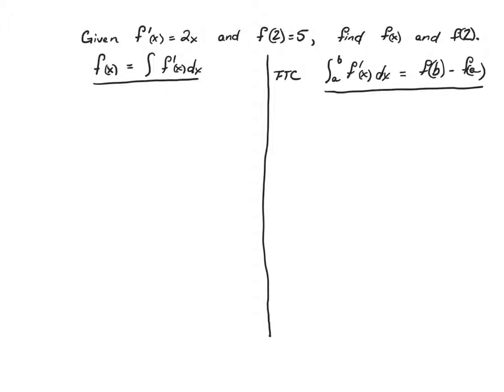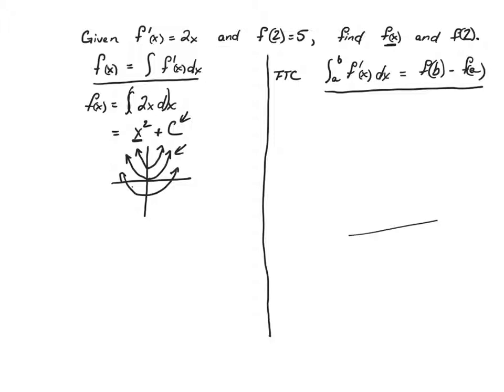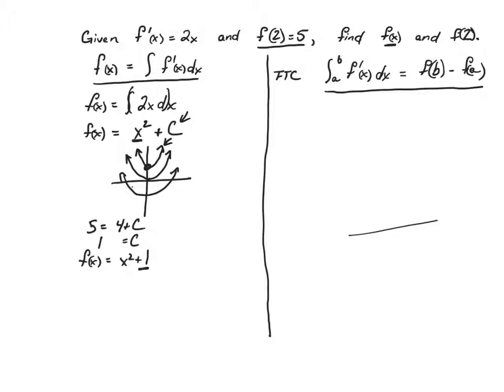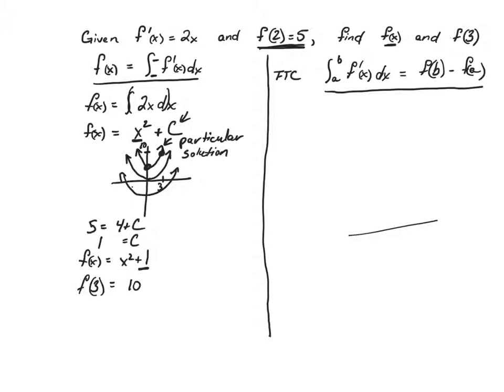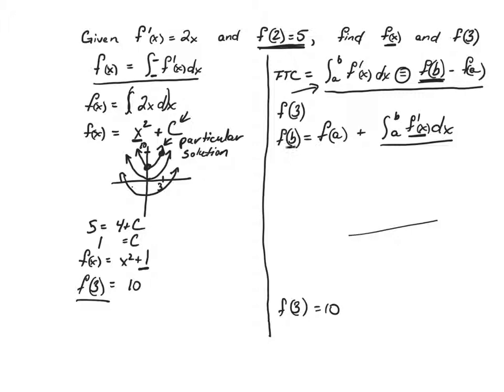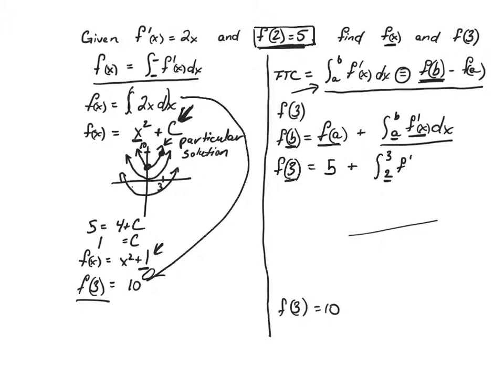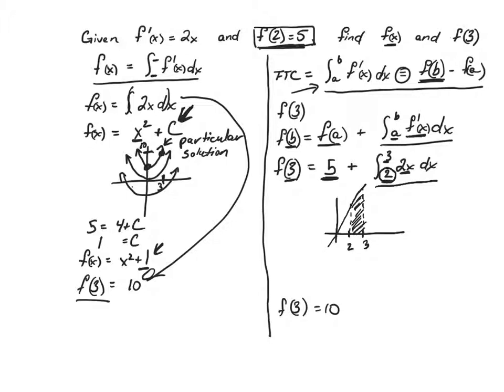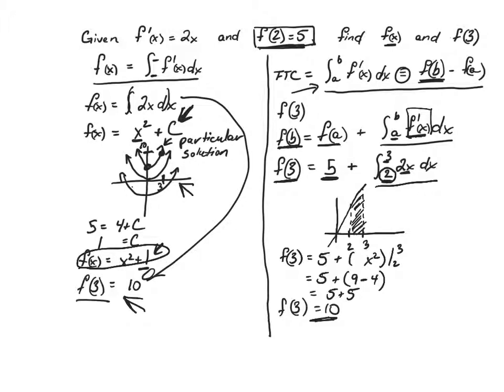FTC simple start plus example.